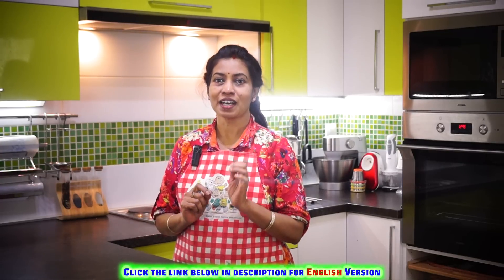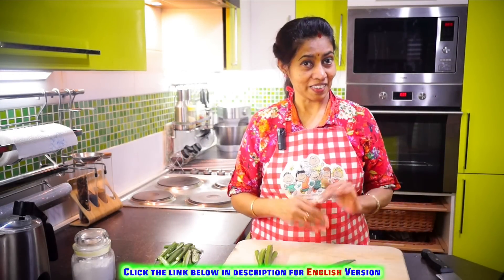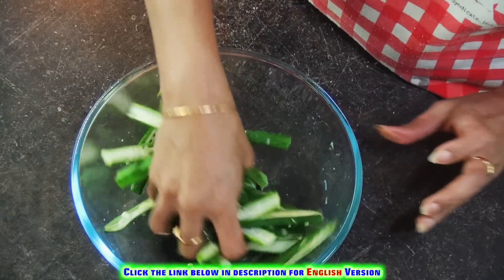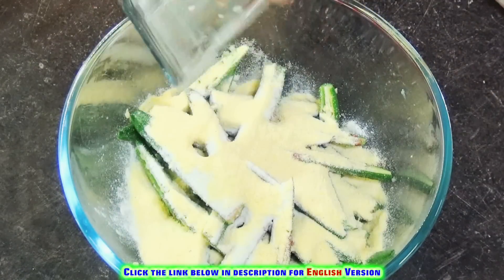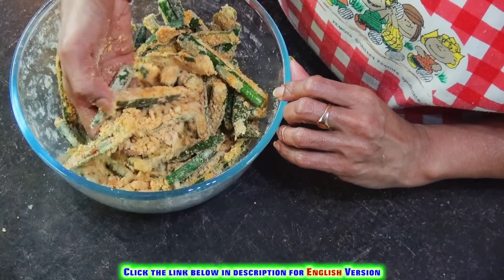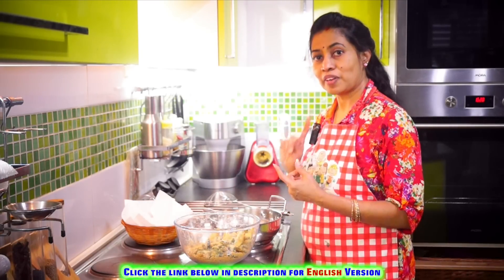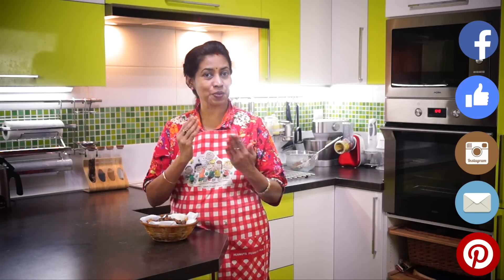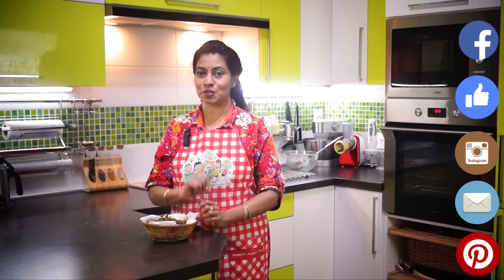INSTANT வெண்டைக்காய் பகோடா | Vendakkai Pakoda | Snack Series